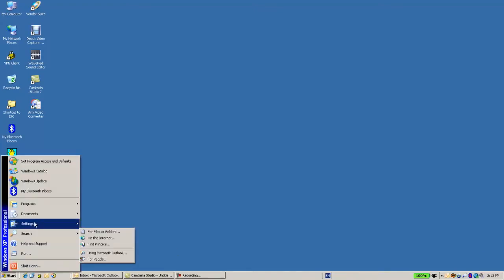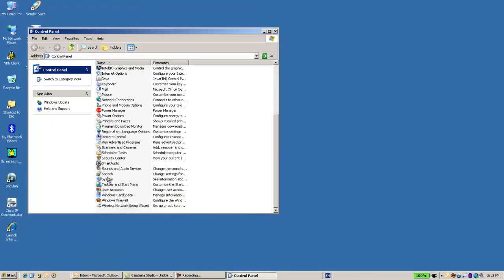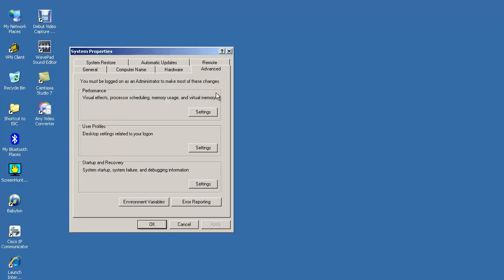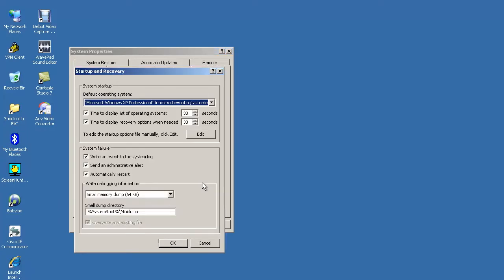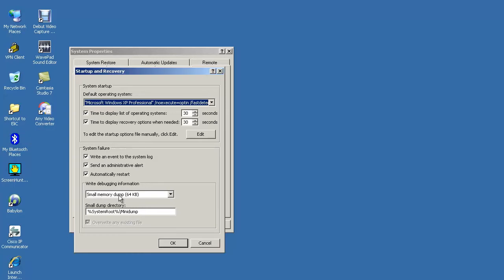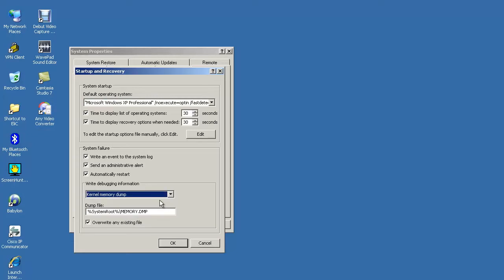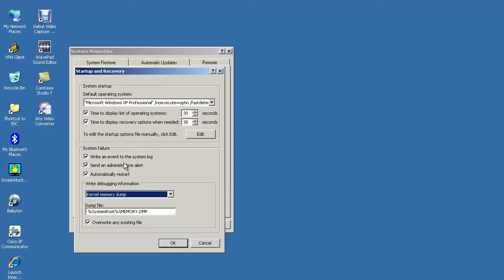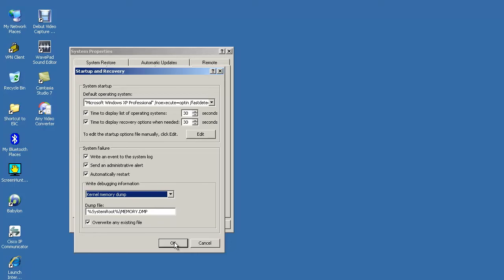Sentinel Support-How to create a kernel dump when windows crashes, Sentinel HASP